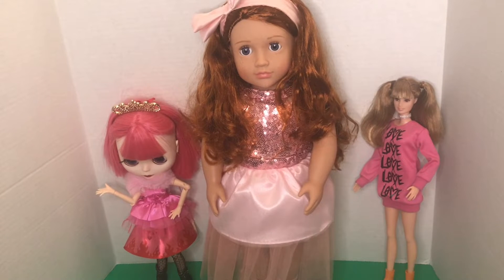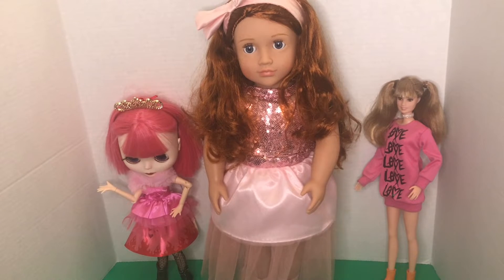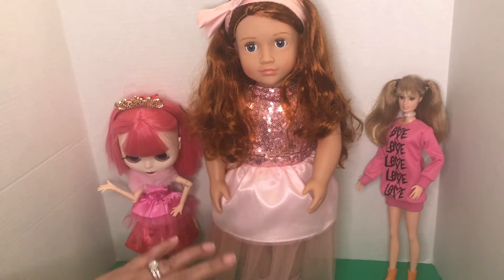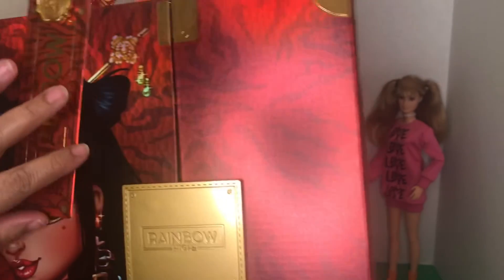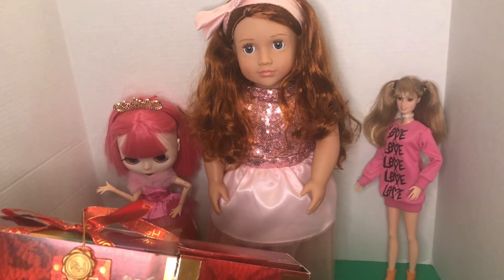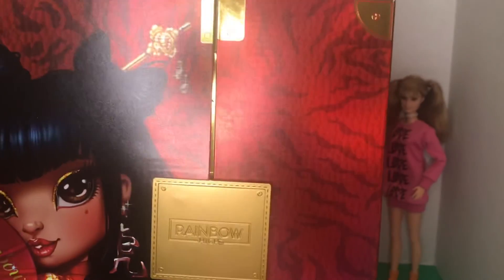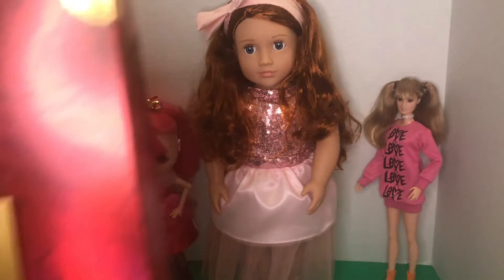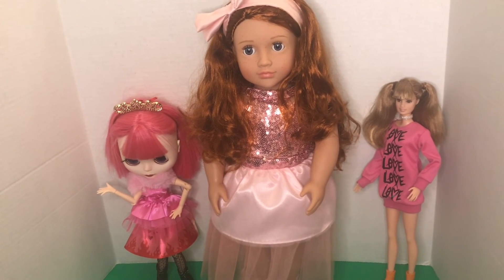Friday Fashion Fun And Dollieghtful Valentines Collab 💖❤️